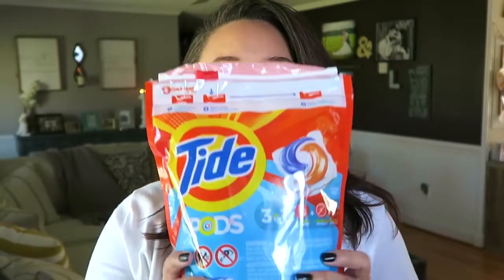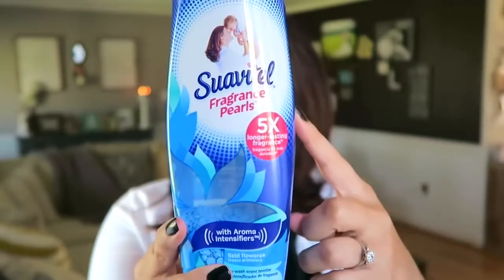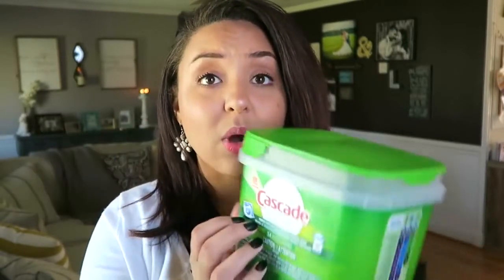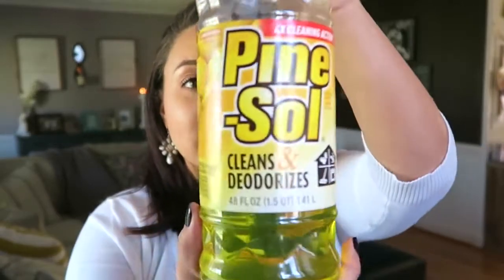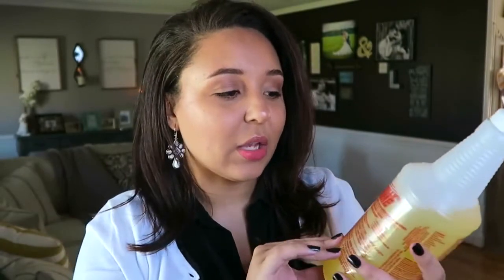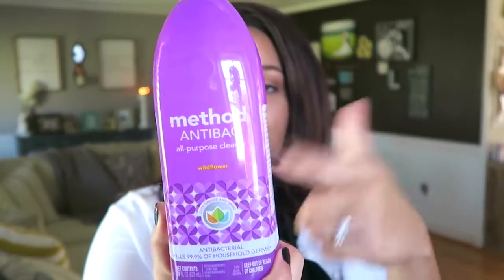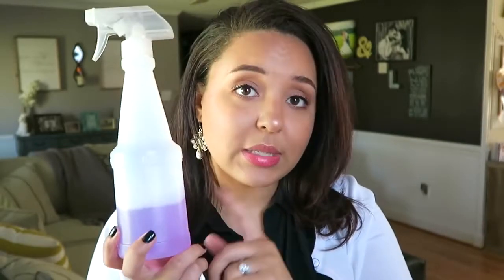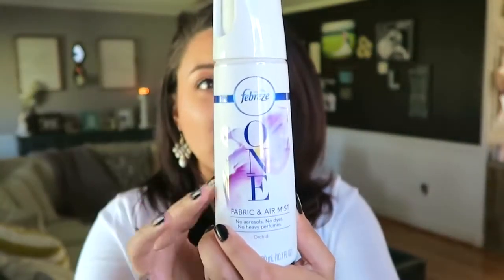My Favorite Cleaning Products | How I Clean My House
I am sharing ALL of my favorite cleaning products with you guys today!

Thank you so much for stopping by my channel, it TRULY means the absolute world to me! I wouldn't be who I am today without the love + support that you guys show every day!

Shop This Vlog:

My Slippers

Livingroom Room Rug

Decorate my home with me for Christmas 2019! I also show you some waffle bar ideas for Christmas morning! Hope you get tons of decor ideas for the holidays this year!

🙋🏻 A little bit about me:

I am a momma of three girls ages 2,3&4! Everly Meadow is four years old, Kylia Quinn is three and Haisley Breeze two. We recently moved 8 hours away from our home state of PA to find new adventures in the state of NC. I post mommy vlogs, cleaning videos, organizing videos, DIY videos, mommy tips, heathly eating videos and much more!